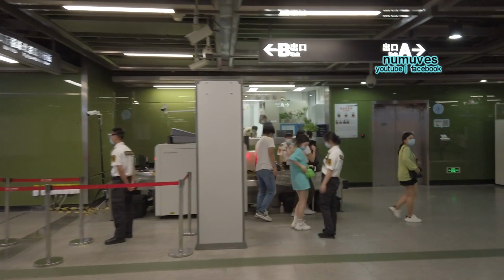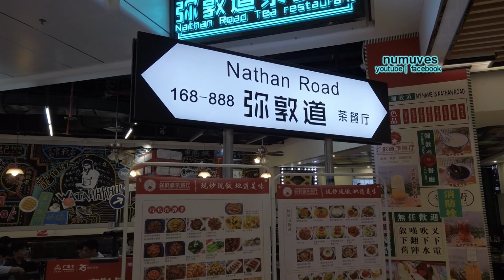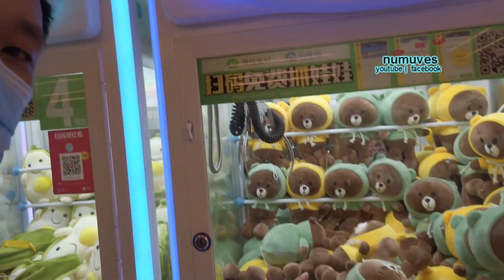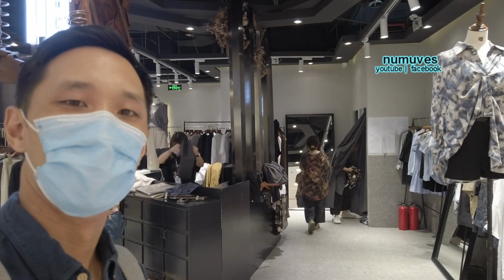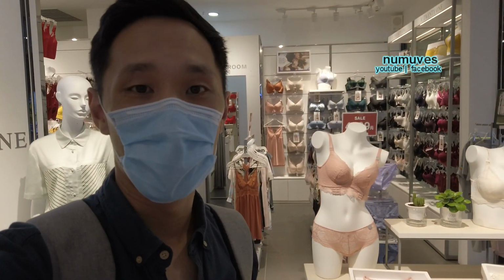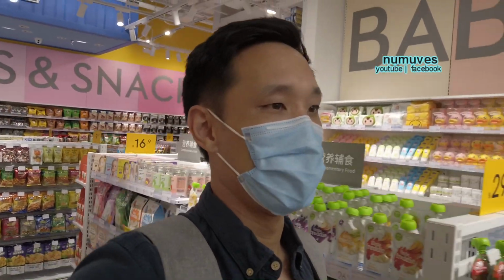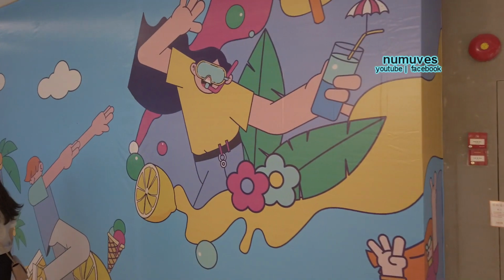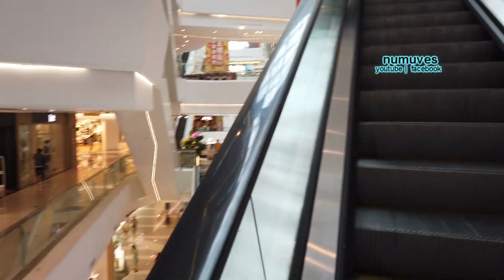反讽! Communist China EXPOSED p1 - My Journey through Guangzhou Shopping hell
Join me as I expose the evels and mass fakeries of Communist China. 朋友们，这视频是反讽西方媒体的偏见

This video is a SATIRE making fun of how the Western media portrays China so please understand the humor.

Also, make sure to bookmark my channel with your (non-Chrome) browser as youtube has been known to delete my subscribers!!

If you'd like to support the numuves project you can scan my Wechat pay code